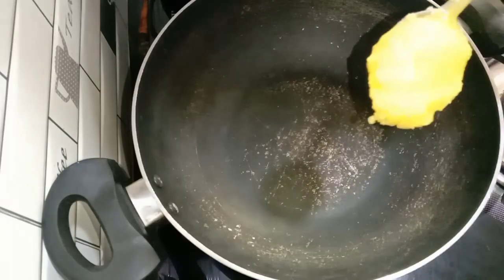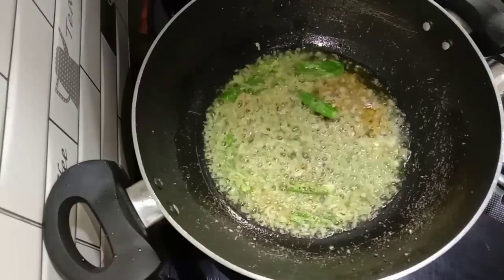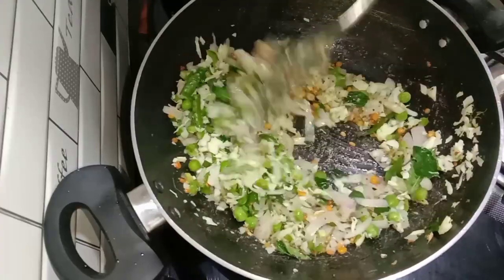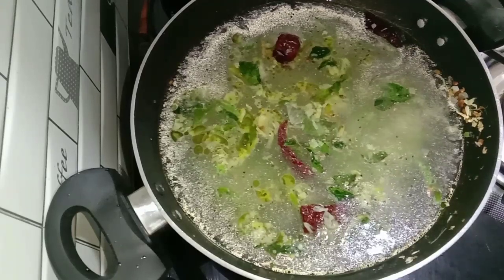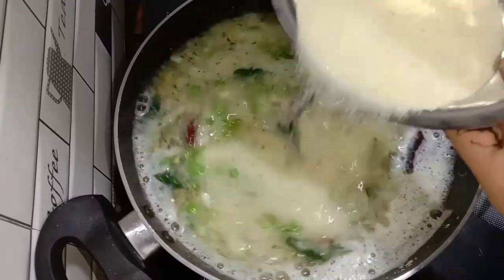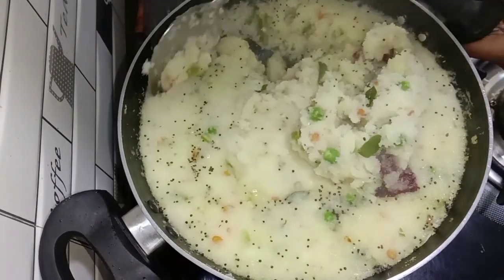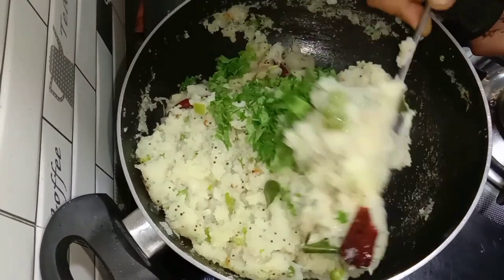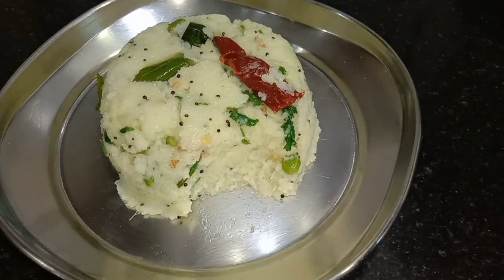ಈ ರೀತಿ ಉಪ್ಪಿಟ್ ಮಾಡಿದರೆ ಮತ್ತೆ ಬತ್ತೆ ತಿನ್ನಬೇಕು ಅನ್ಸುತ್ತೆ//Tasty Upma recipe in Kannada